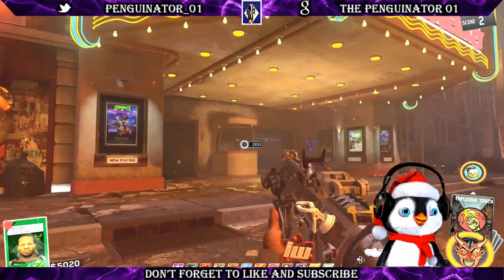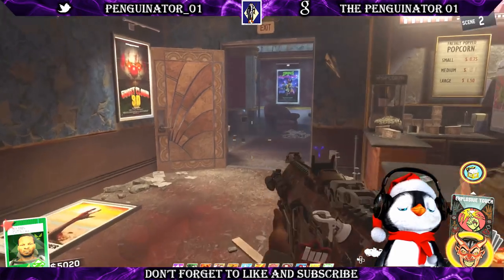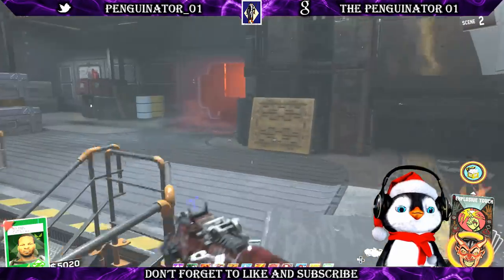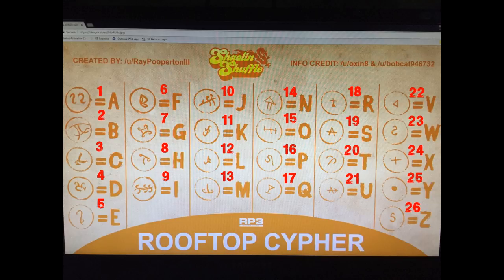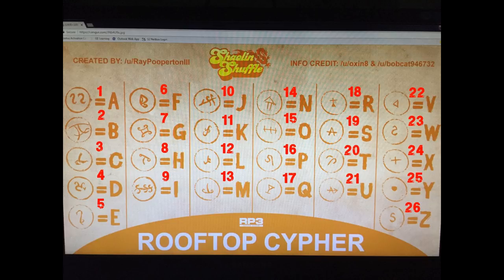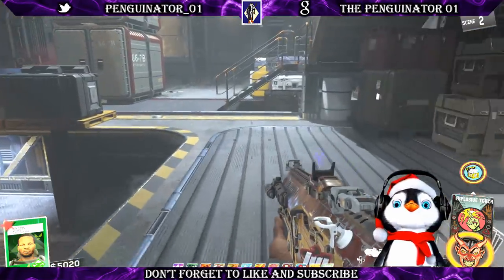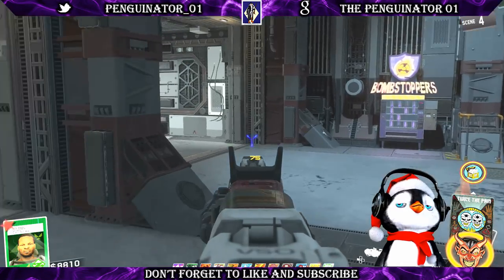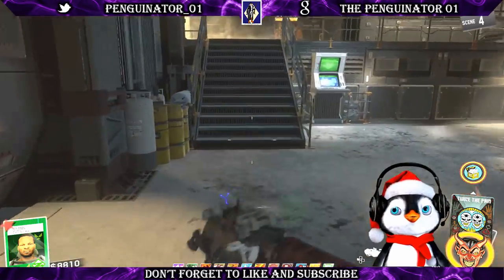Skull Breaker In Depth Tutorial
What is up there guys and gals?! In this video I am showing all the steps in order to complete all skulls for Skull Breaker in Beast From Beyond.

SKULL 3: The method mentioned is one that I have come up with to complete skull 3 majority of the time. It should work 60% more of the time. However, I will keep trying to find a method that works 100% of the time and will do a SKULL 3 update video when that method is discovered.

PS4: ThePenguinator01

XBox: Penguinator2016

PC/Steam: ThePenguinator01

Google +: The_Penguinator_01

Remember to always support the men and women of the US military and local law enforcement.